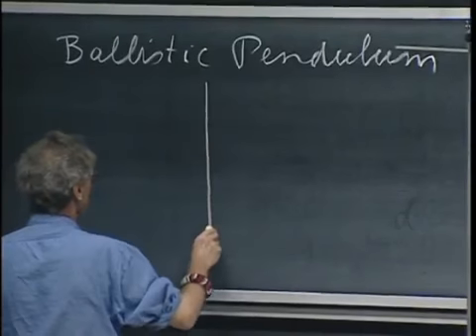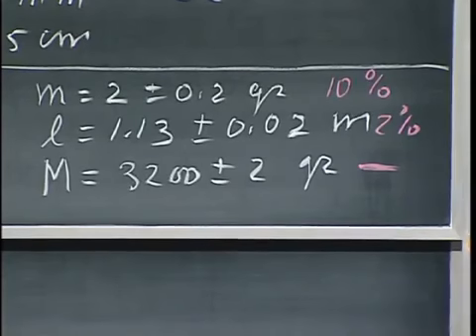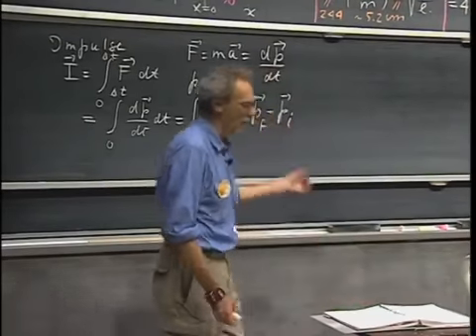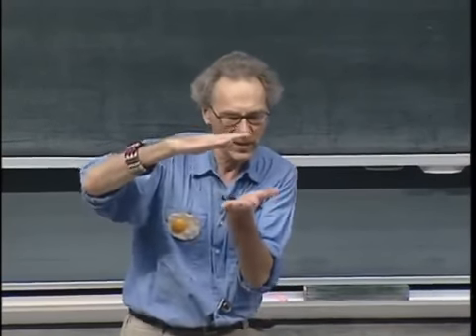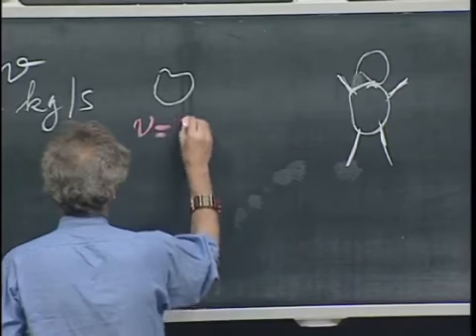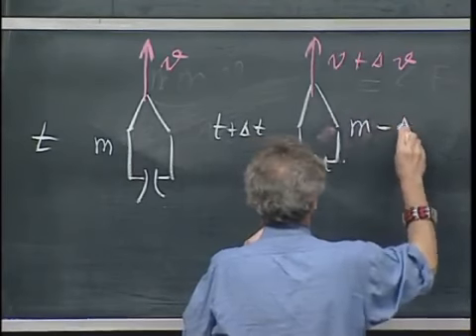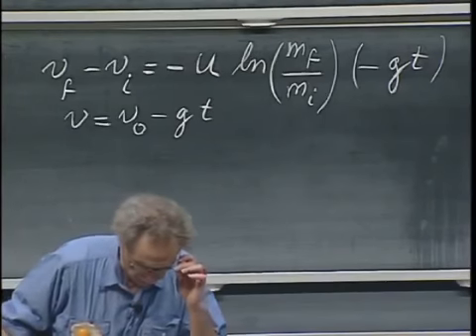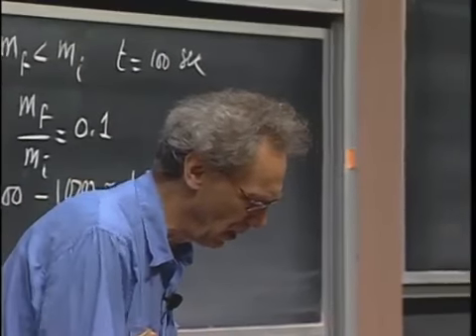8.01 Lecture 17 — Momentum of Individual Objects